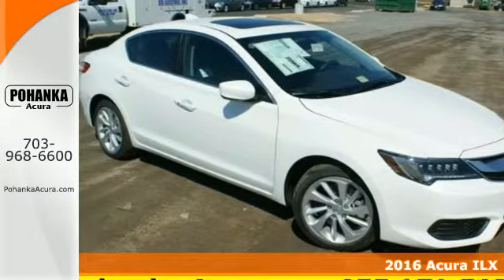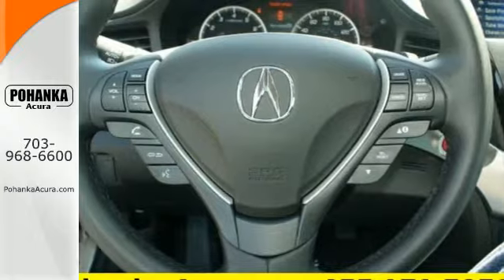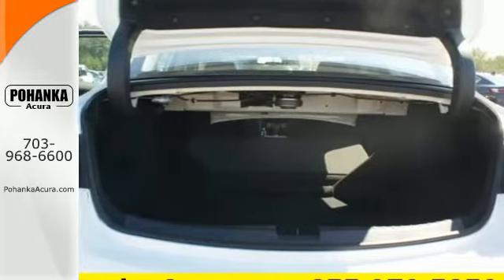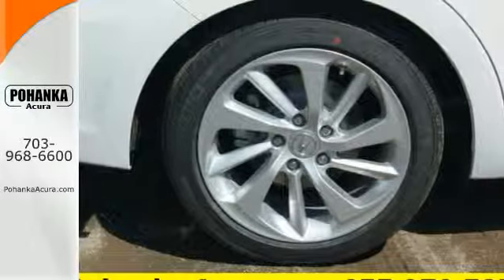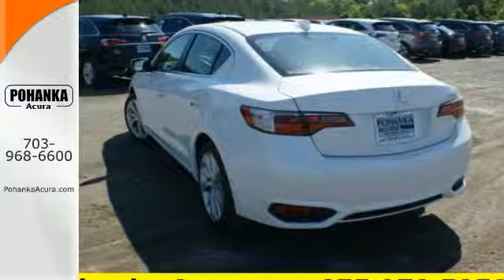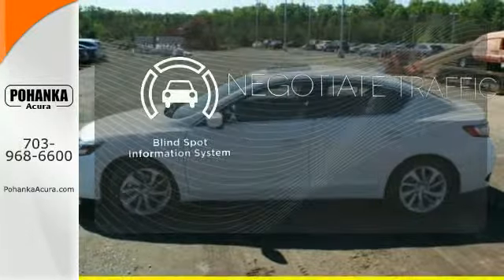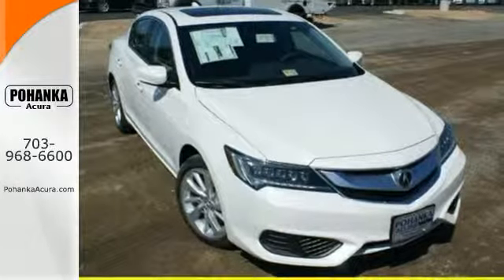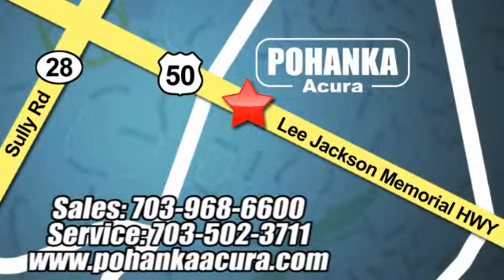2016 Acura ILX Fairfax VA Acura Washington-DC, MD GA011461 - SOLD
Year: 2016
Make: Acura
Model: ILX
Trim: 2.4L
Engine: 2.4L I4 DOHC i-VTEC 16V
Transmission: 8-Speed Automatic
Color: White
Interior: Ebony
Stock #: GA011461
VIN: 19UDE2F70GA011461
Hey! Look right here! Real Winner! This gorgeous 2016 Acura ILX is the rare family vehicle you are hunting for. Sporty and fun to drive with very good fuel economy. All prices exclude taxes, title, license, and dealer processing fee of $599.00. Published price subject to change without notice to correct errors or omissions or in the event of inventory fluctuations. All features not on all vehicles. Vehicles shown are for illustration purposes only. MPG is based on 2015 EPA mileage ratings. Use for comparison purposes only. Your actual mileage will vary, depending on how you drive and maintain your vehicle, driving conditions, battery pack age/condition (hybrid only), and other factors. MPG is based on 2016 EPA mileage ratings. Use for comparison purposes only. Your mileage will vary depending on driving conditions, how you drive and maintain your vehicle, battery-pack age/condition (hybrid only), and other factors.

Address:
13911 Lee Jackson Hwy